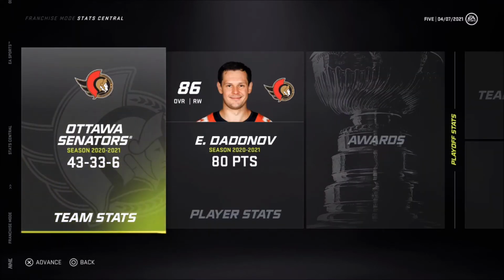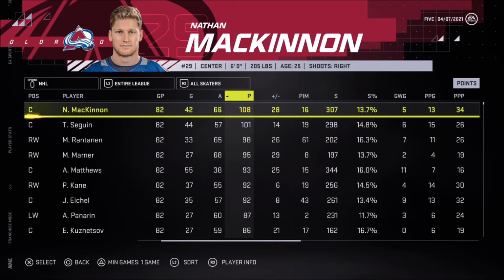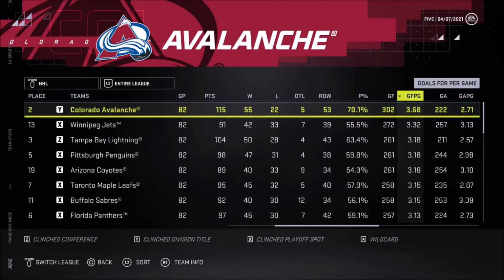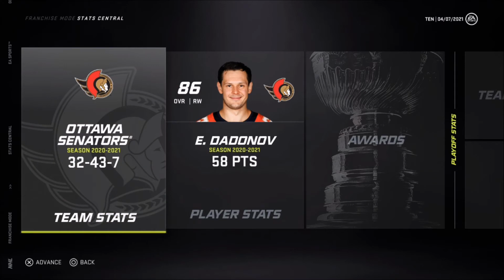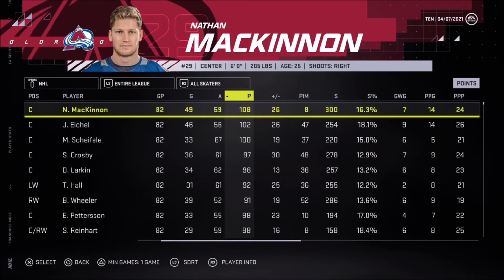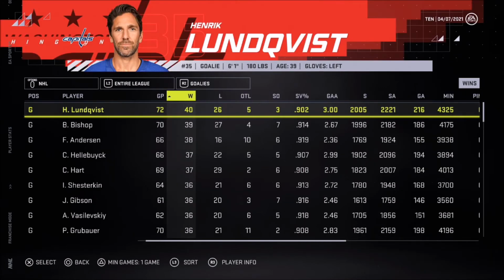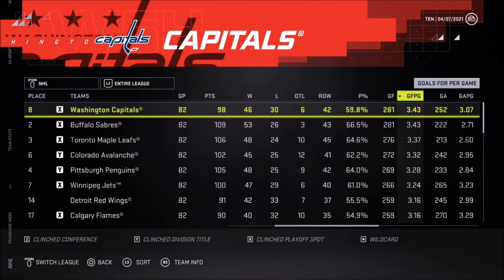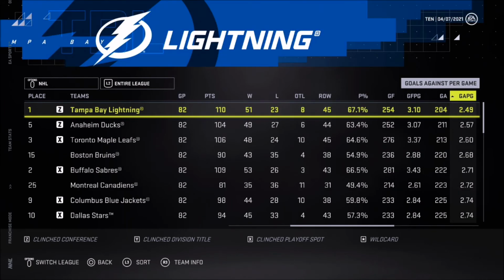Do Attribute Effects Matter In NHL 21 Franchise Mode Sim?!?!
I've heard different things from different people on whether or not the attribute effects actually matter in the Franchise Mode when you do full simulation. So I decided to make two identical Franchise Modes with the Ottawa Senators. One with 5 out of 10 effects, and one with 10 out of 10 effects. To see how different the stats would be at the end of a regular season! The results were interesting!